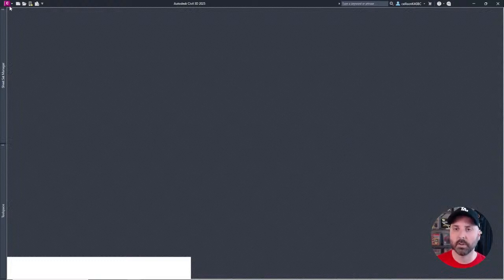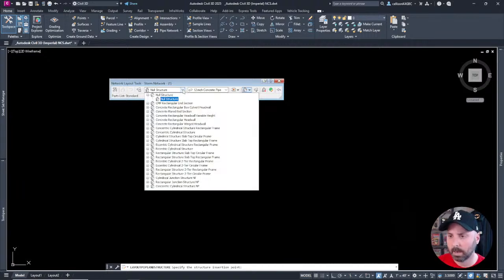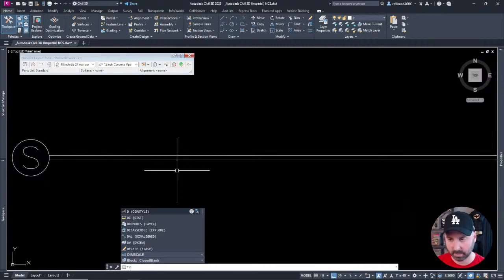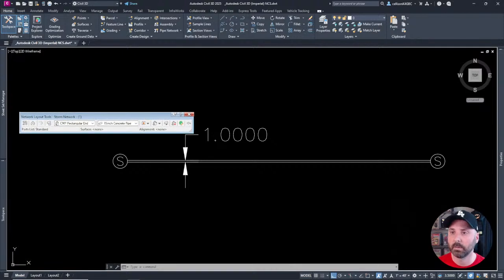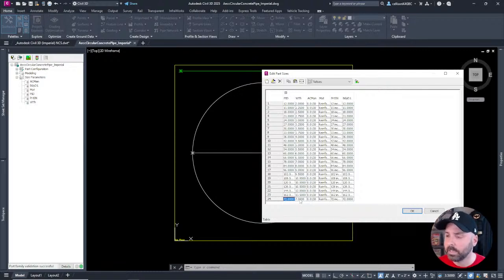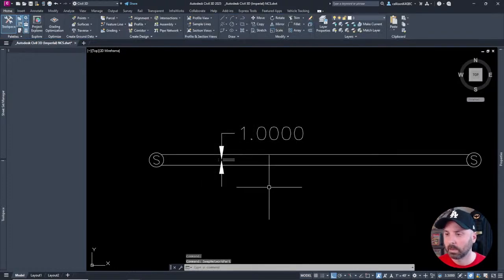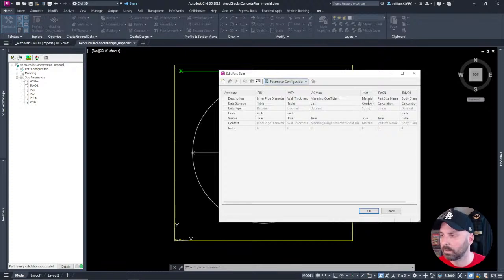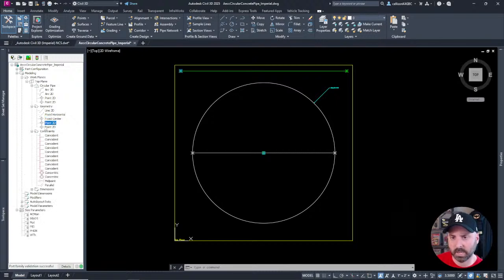Adding & Modifying Pipe Sizes in Part Builder in Civil 3D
In this tutorial titled "Civil 3D: Using Part Builder to Add Custom Pipe Sizes", Civil3D.TV demonstrates how to expand your pipe network options by creating and modifying pipe sizes in Part Builder. Learn how to add custom pipe sizes and ensure they’re available for use in your drawings.

What You’ll Learn:

- Accessing Part Builder (10:16): Open Part Builder to modify existing pipe sizes or add new ones.
- Adding a Custom Pipe Size (11:57): Create a pipe size not available in the default list, such as a 72-inch concrete pipe, specifying inner diameter and wall thickness.
- Saving the Part Family (12:59): Ensure your new pipe size is saved and available for use.
- Adding to Active Parts List (13:59): Include the newly created size in your active parts list so it can be used in your drawing.
- Swapping Pipes (14:38): Replace an existing pipe with your custom size within the pipe network.
- Adjusting Display Styles (6:28): Change the visual style of pipes and structures for clearer visibility.

Do you often need custom pipe sizes in your Civil 3D projects? How do you manage your parts list for pipe networks? Share your workflow tips in the comments!

Timestamps:
6:28 – Adjusting Pipe & Structure Display Styles
10:16 – Accessing Part Builder
11:57 – Adding a Custom Pipe Size
12:59 – Saving the Part Family
13:59 – Adding to Active Parts List
14:38 – Swapping Pipes in the Network